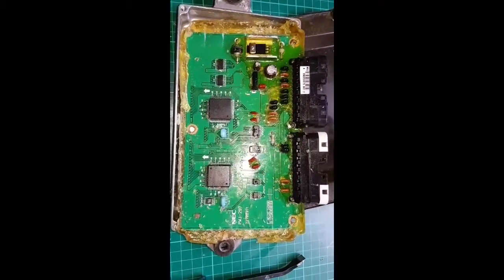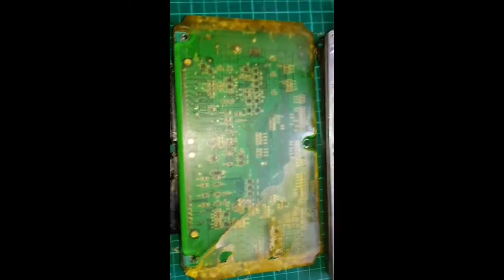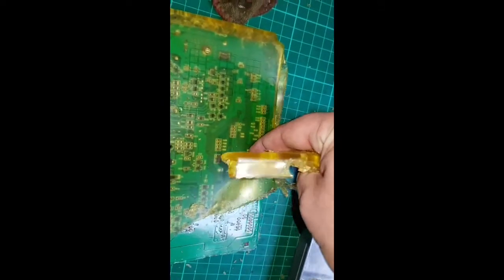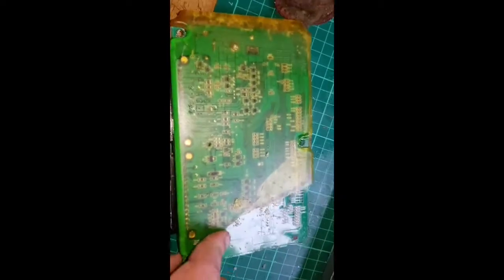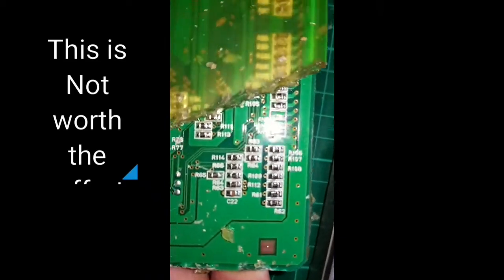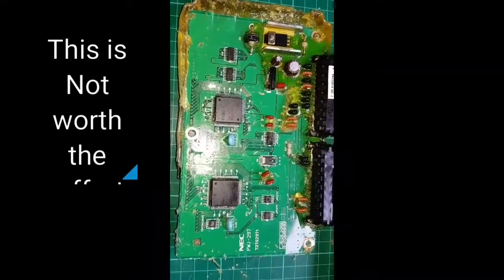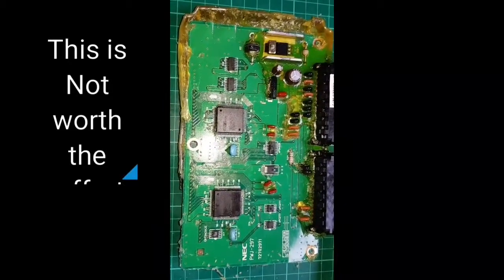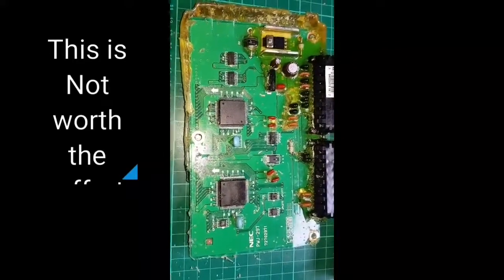Part 2 of the CUP board and Gel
Well yes its worked. WD40 has successfully penetrated the gell allowing for s easy removal of the Gel coating. I now am left with s basic board with not much but the processors and maybe a few more bits.

for all of the helpful and useful information.  I will continue to pick the brains of many and I am interested to learn why has this worked.  Ie the chemical properties.